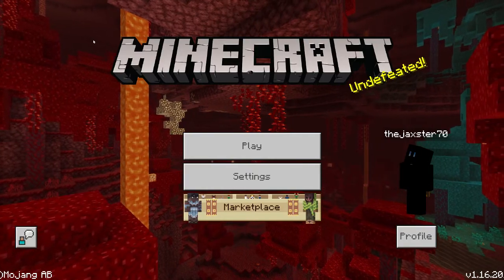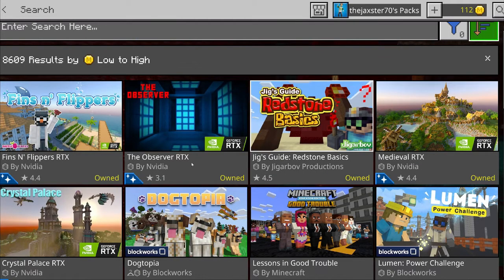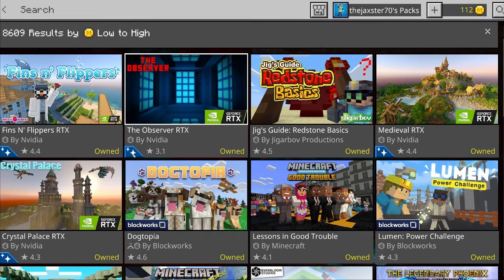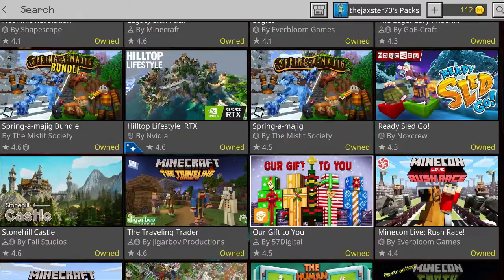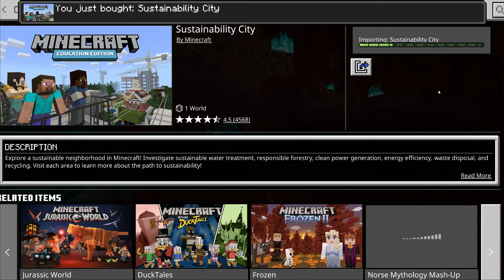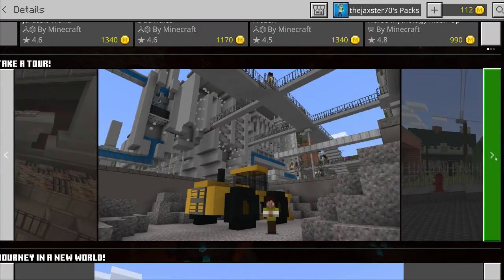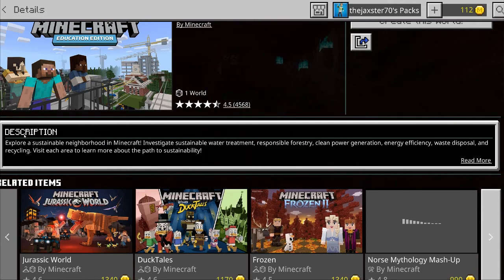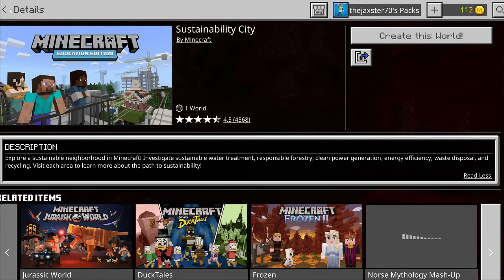💥💯FREE WORLD from Minecraft | Bedrock Minecraft Marketplace 🔷🔥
Free Bedrock Minecraft content, check out todays video for 1 FREE world.

Tentative Schedule:
🕑Tuesday / Thursday 5PM CST US
🕓Saturday 5PM US